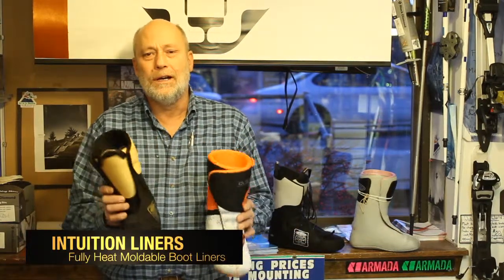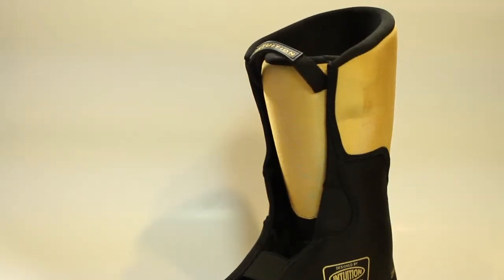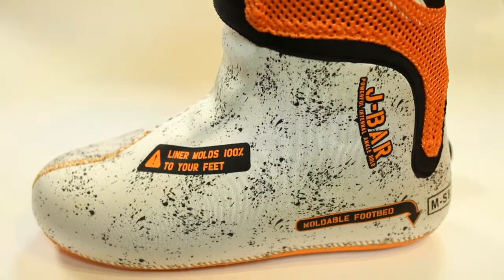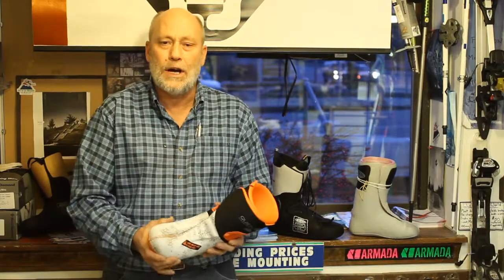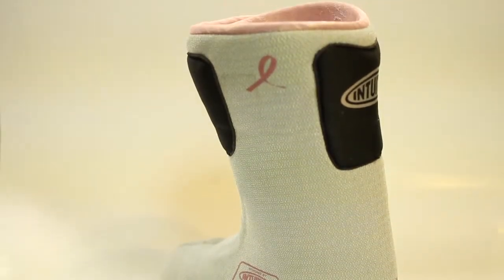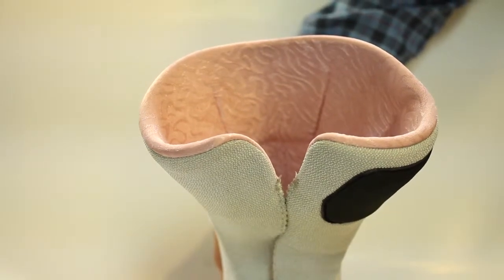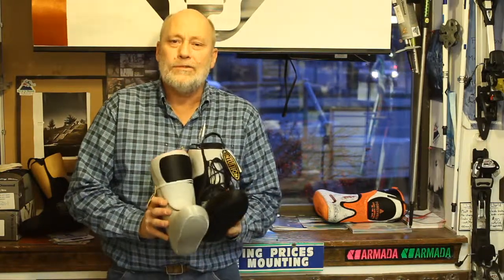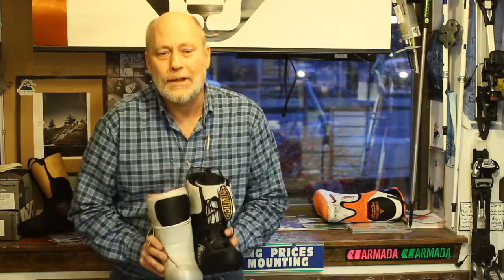Day 6 - The 12 Gifts of Christmas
Andy with his gift for Day #6 of the 12 Gifts of Christmas. The warm and comfy Intuition Boot Liners.